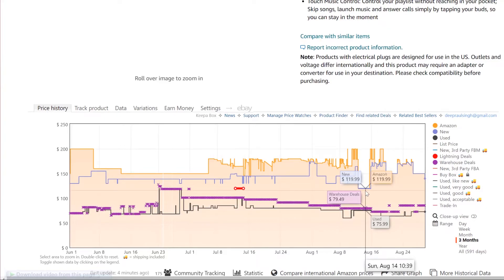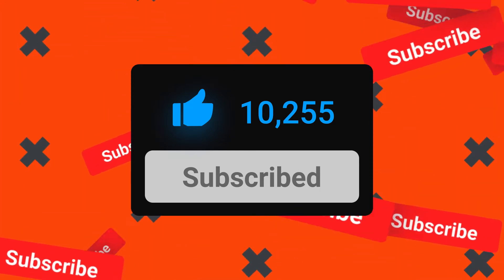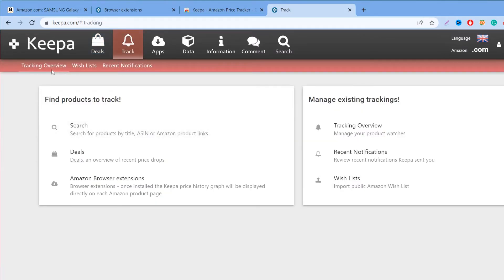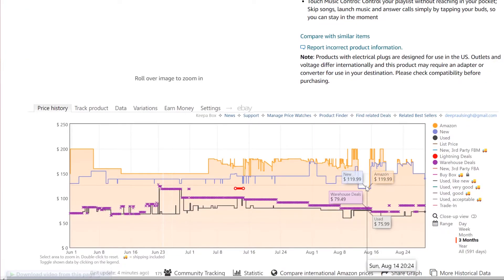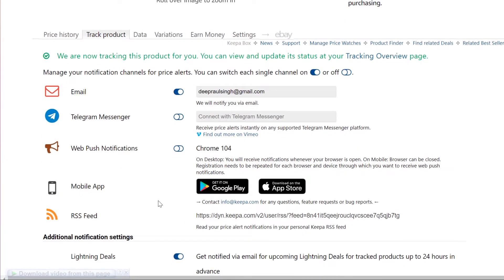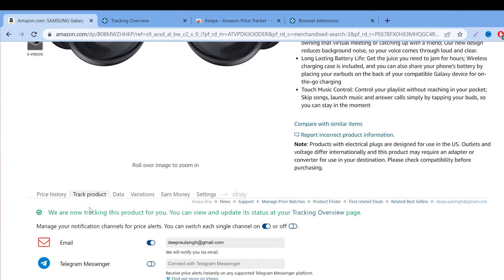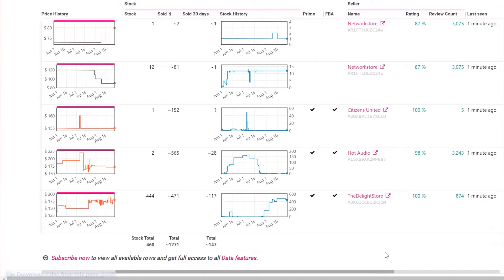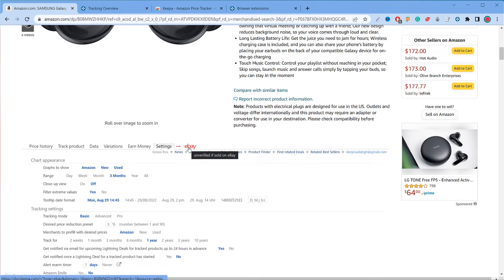How to track the price of a product on Amazon | Save Money on Amazon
Do you want to be able to track the price of a product on Amazon so that you can get the best deal? In this video, I show you how to use Keepa, a free browser extension, to do just that! Keepa allows you to see the price history of any product on Amazon, so you can make sure you're getting the best deal possible.

If you're like me, you love a good deal. And what better place to find great deals than on Amazon? But how can you be sure you're getting the best possible price on the items you want to buy? Enter Keepa.

Keepa is a free browser extension that allows you to see the price history of any product on Amazon, so you can make sure you're getting the best deal possible.

Simply install the extension and then do a search on Amazon for the product you're interested in.

Never pay more than you have to on Amazon again! Thanks, Keepa.

00:00 Introduction
01:22 Install and Configure Keepa
02:40 Track Price of a Product On Amazon
04:13 Create And Track Custom Price of a Product
06:29 Data Tab
07:30 Variation Tab
08:37 Configure Settings
09:20 Conclusion